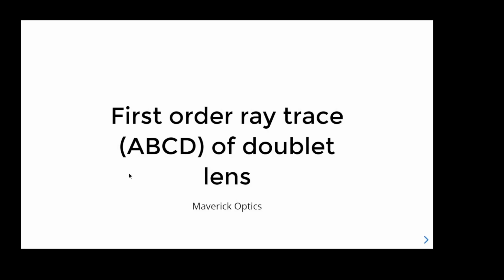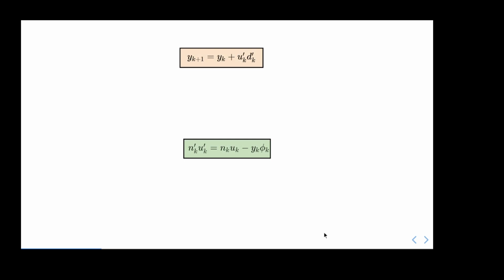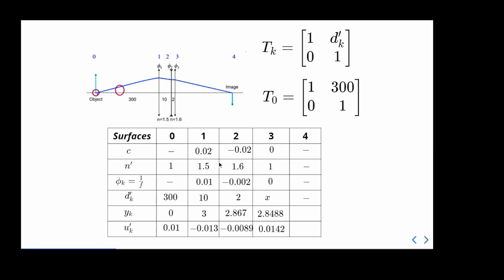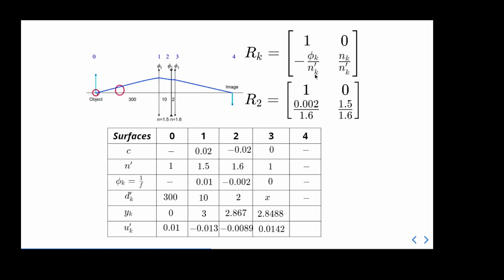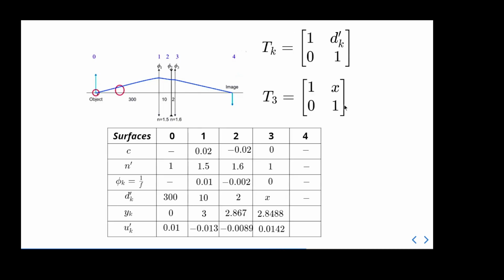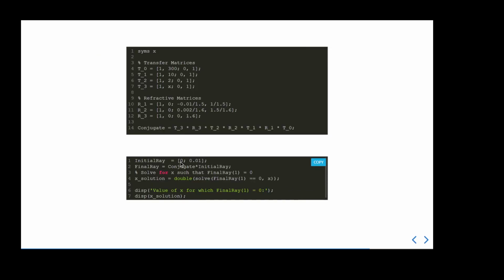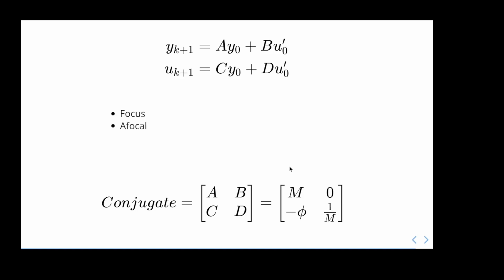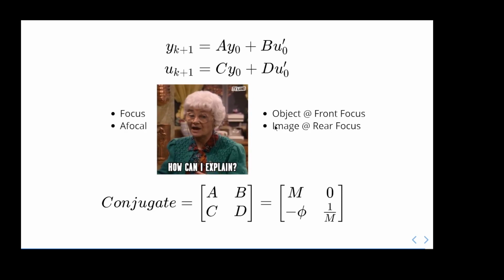First order ray trace ABCD of doublet lens